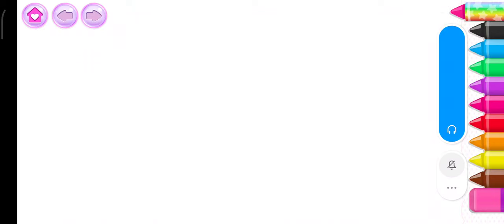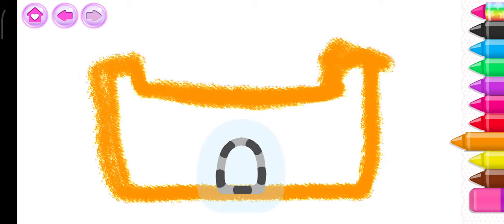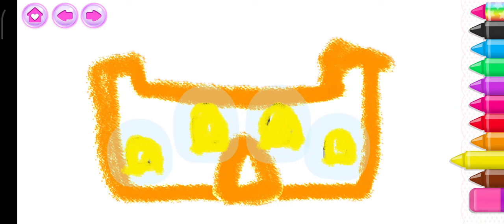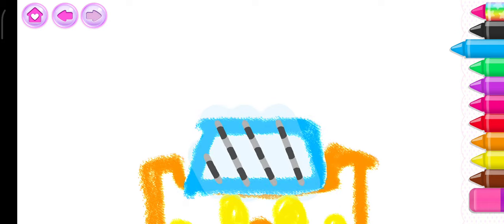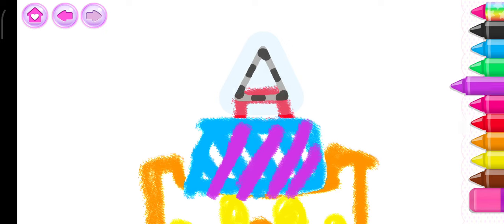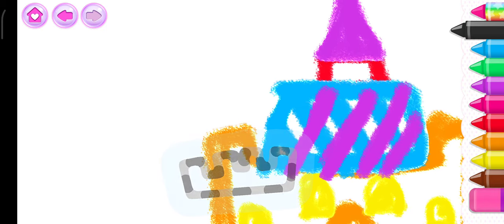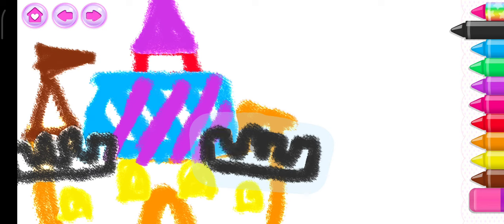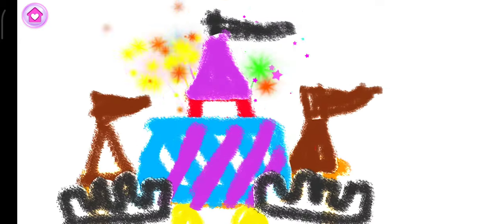How to color the hot castle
Coloring videos for kids, cute  hot castle  flight  coloring pages, art colors for kids
coloring game